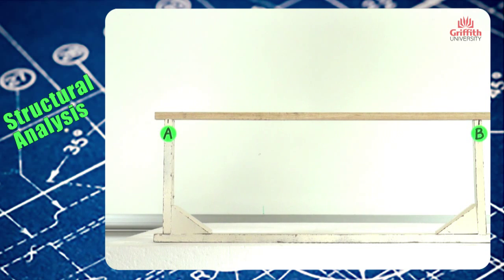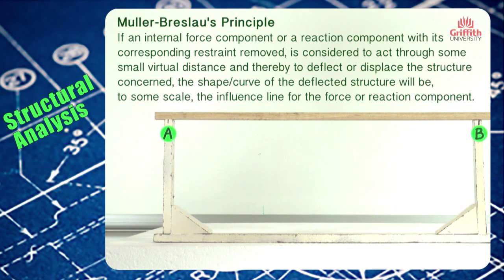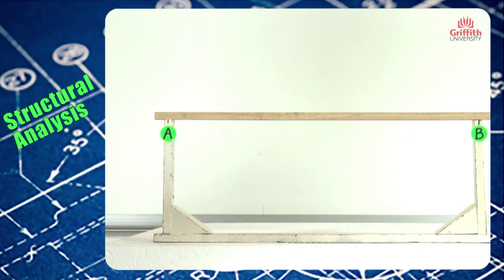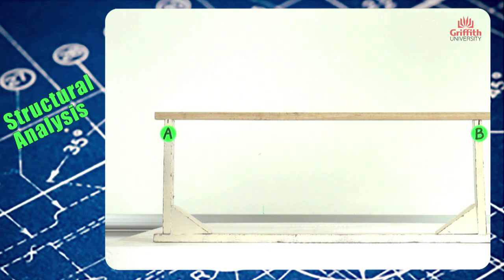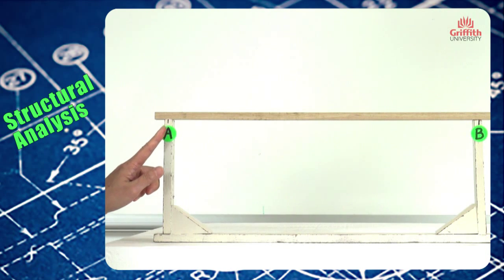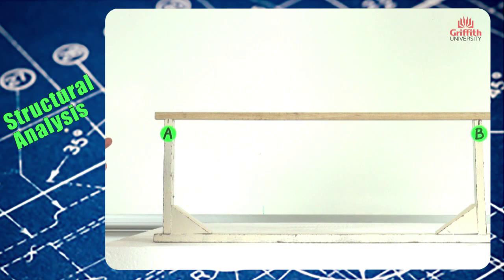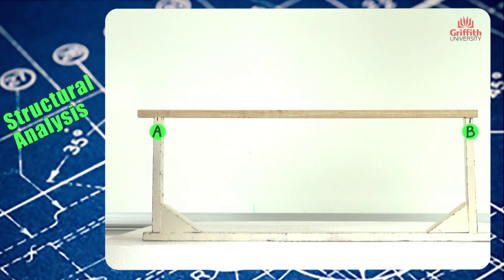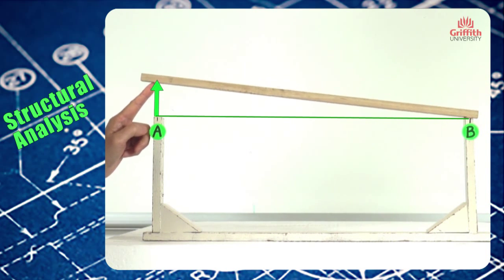3. Muller Breslau Principle